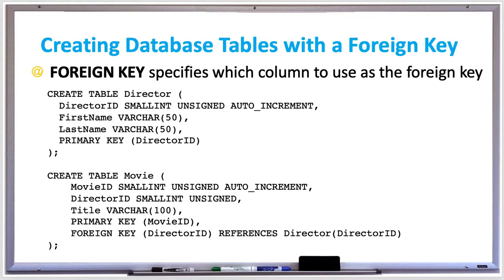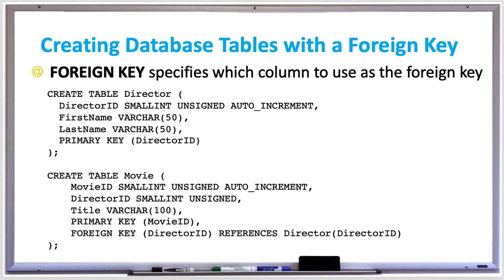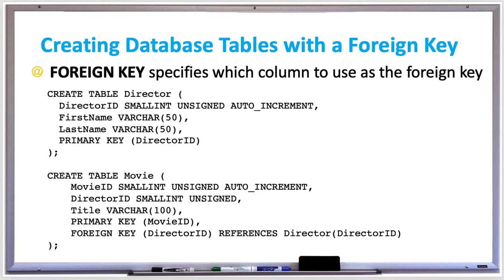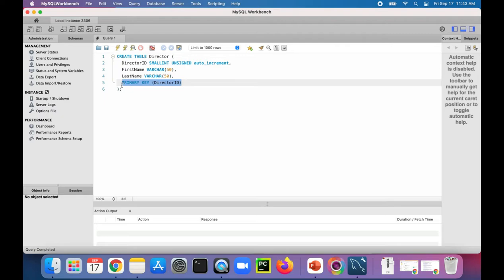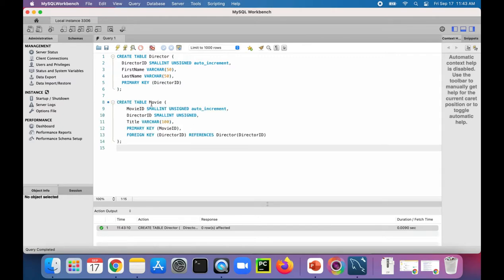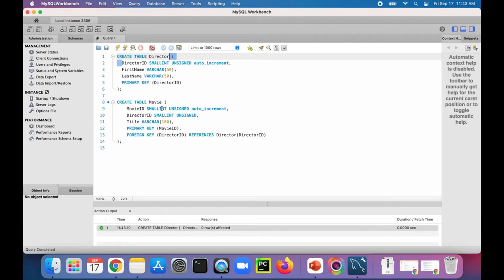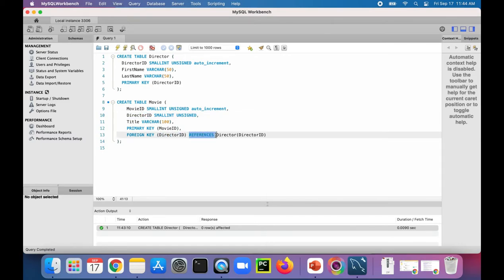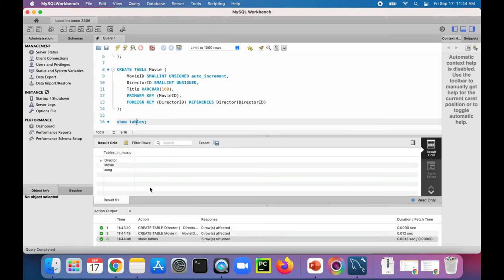Database Systems - Foreign Key Example - How to use the FOREIGN KEY Constraint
The FOREIGN KEY constraint specifies which column to use as the foreign key, which is typically a primary key to another table.

You can apply rules or constraints to your database table when you create it with CREATE TABLE, or later on with ALTER TABLE.

Example:
CREATE TABLE Director (
  DirectorID SMALLINT UNSIGNED AUTO_INCREMENT,
  FirstName VARCHAR(50),
  LastName VARCHAR(50),
  PRIMARY KEY (DirectorID)

CREATE TABLE Movie (
    MovieID SMALLINT UNSIGNED AUTO_INCREMENT,
    DirectorID SMALLINT UNSIGNED,
    Title VARCHAR(100),
    PRIMARY KEY (MovieID),
    FOREIGN KEY (DirectorID) REFERENCES Director(DirectorID)